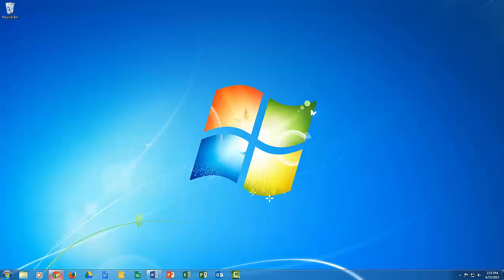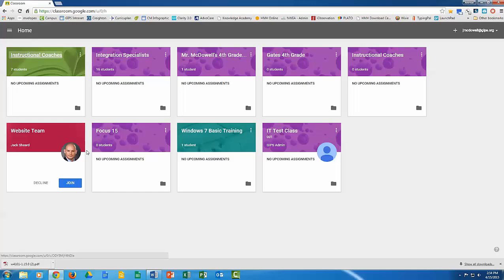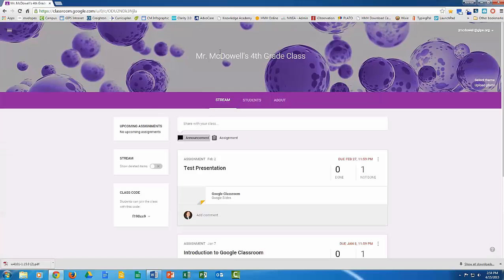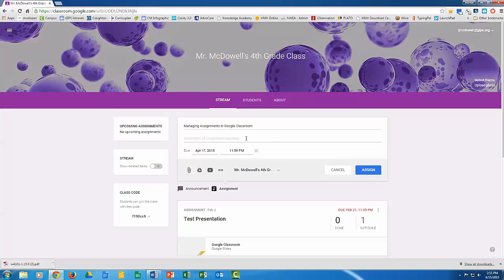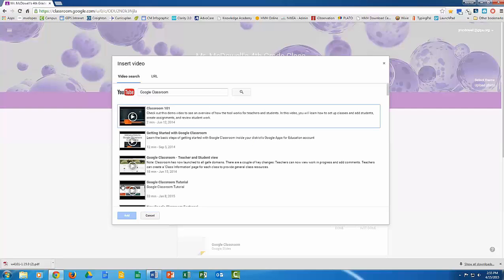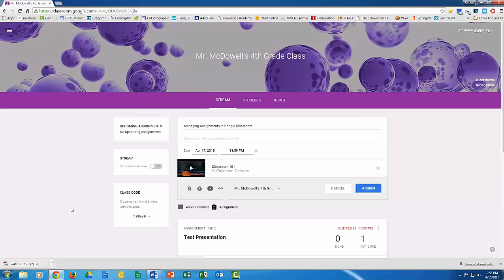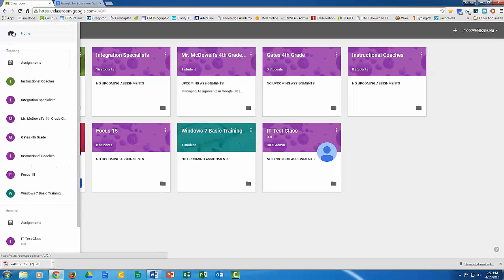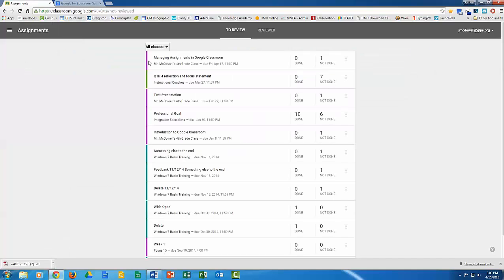Google Classroom: Managing Assignments